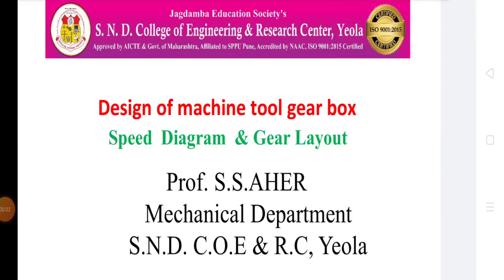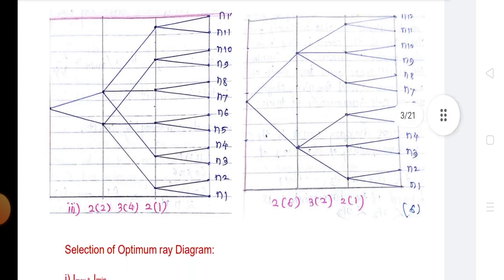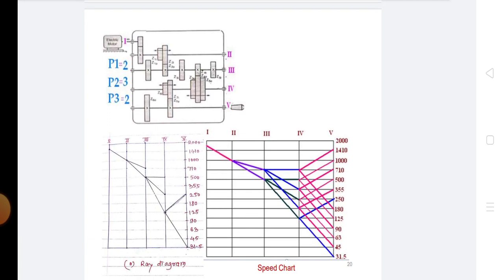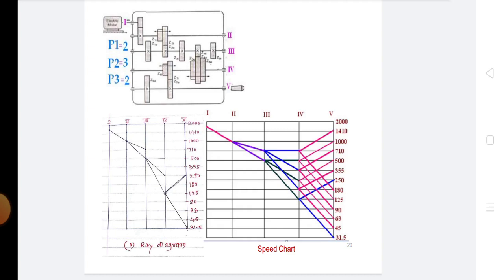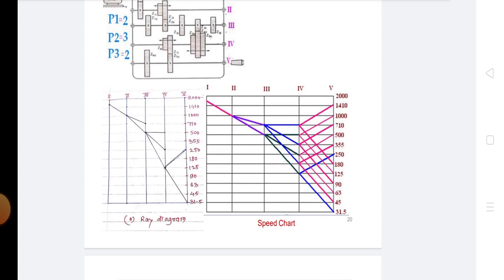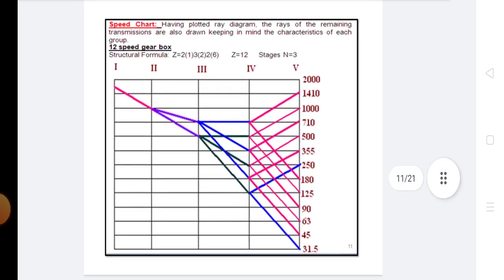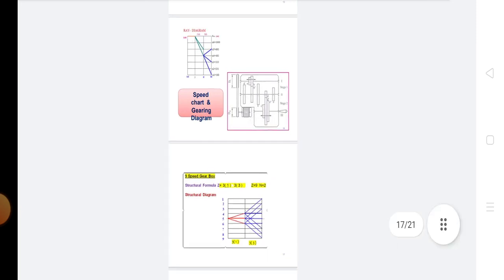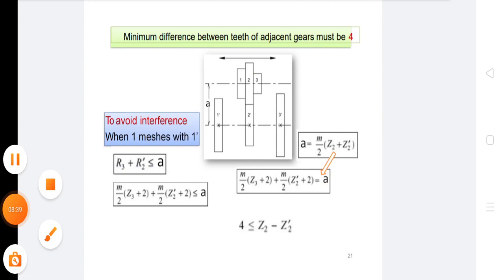Speed diagram and gear layout